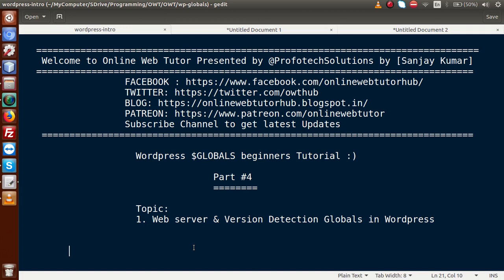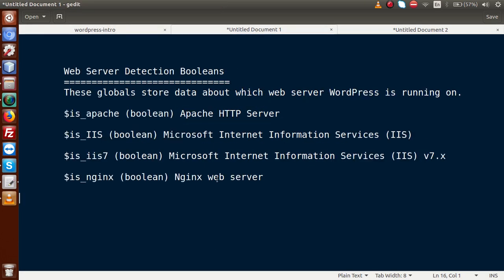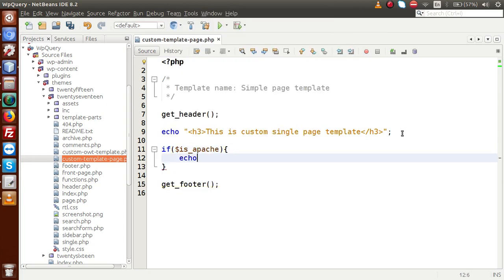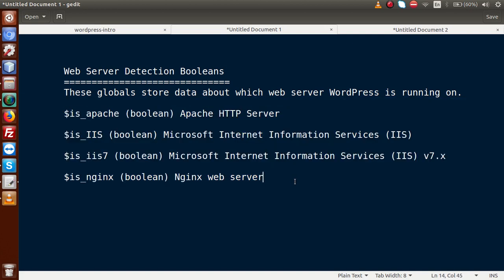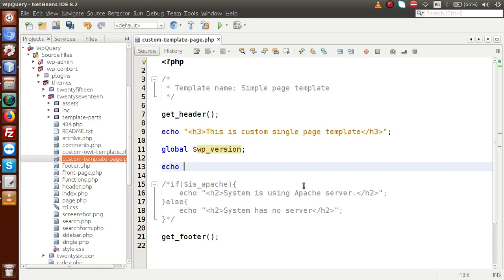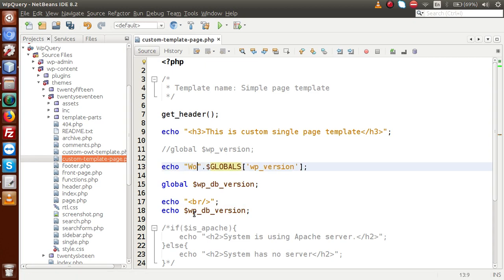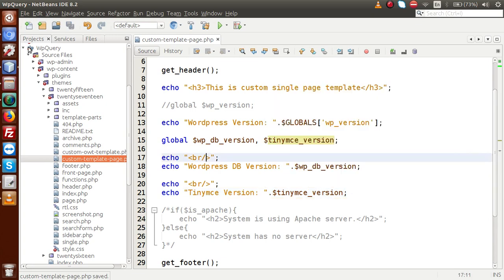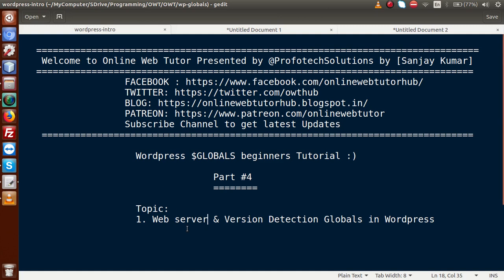Wordpress Global Variables Tutorial for beginners from scratch (Part#4) | Web Server & Version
1. Site Globals

    2. Admin Globals

    3. Browser Detection Globals

    4. Web Server Detection Globals

    5. Version Variables Globals

Web Server Detection Booleans
These globals store data about which web server WordPress is running on.

$is_apache (boolean) Apache HTTP Server
$is_IIS (boolean) Microsoft Internet Information Services (IIS)
$is_iis7 (boolean) Microsoft Internet Information Services (IIS) v7.x
$is_nginx (boolean) Nginx web server

Version Variables
$wp_version (string) The installed version of WordPress
$wp_db_version (int) The version number of the database
$tinymce_version (string) The installed version of TinyMCE
$manifest_version (string) The cache manifest version
$required_php_version (string) The version of PHP this install of WordPress requires
$required_mysql_version (string) The version of MySQL this install of WordPress requires